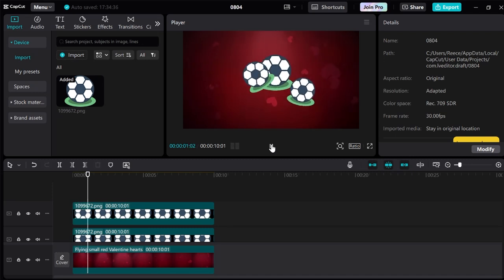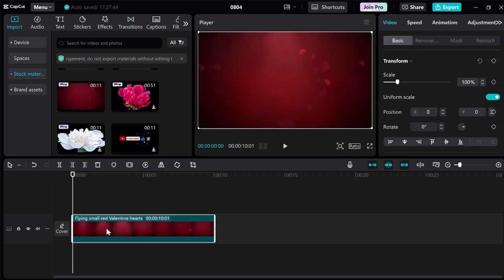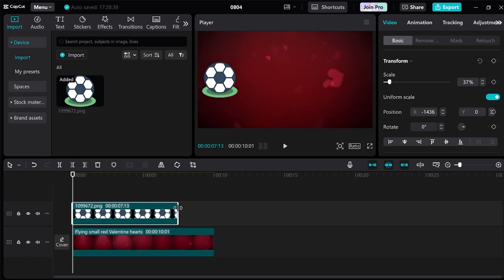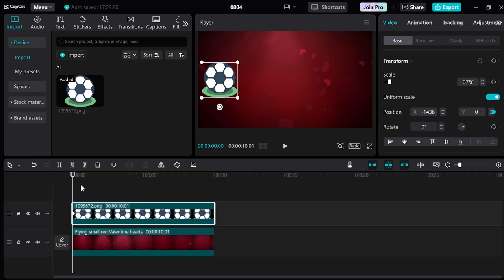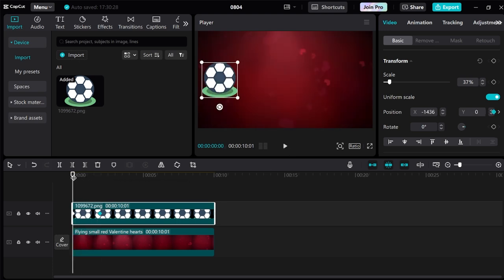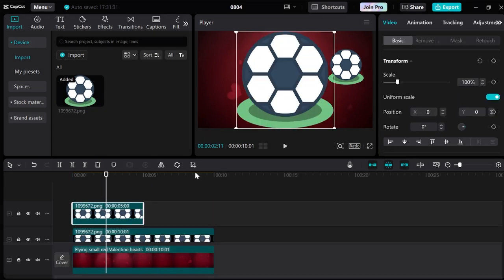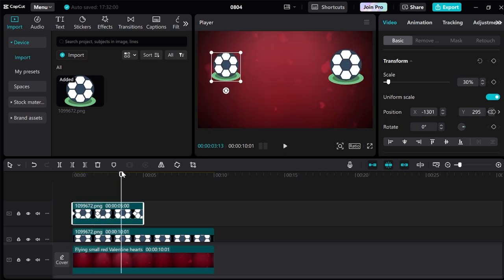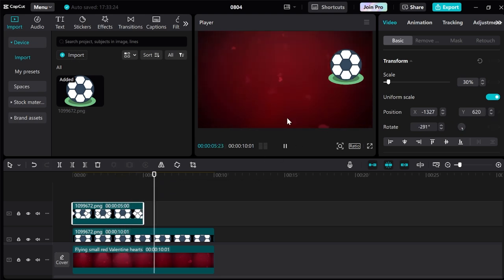How To Make Objects & Images Move in Capcut PC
In this tutorial, you'll learn how to make objects and images move in Capcut. We'll guide you through the process step-by-step, starting with importing your media into the project. You'll discover how to use keyframes to create smooth and precise movements, and how to adjust the timing to match your creative vision.